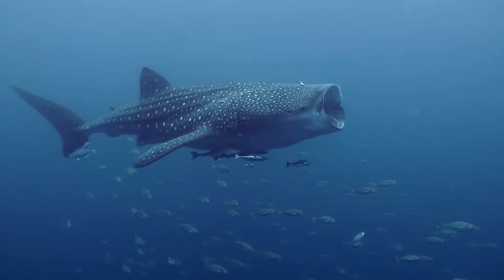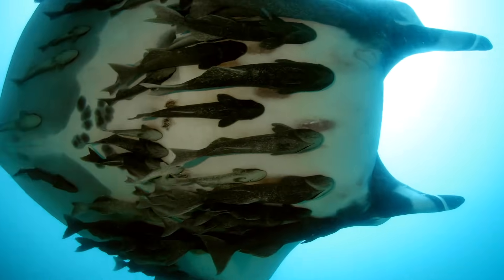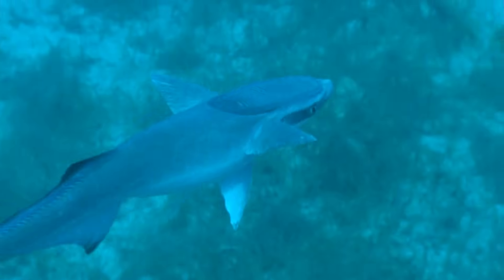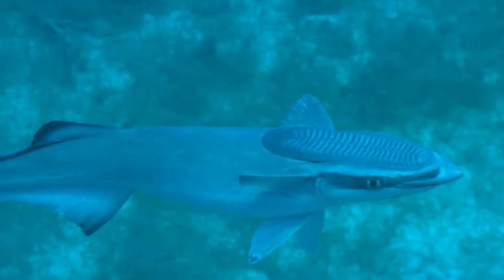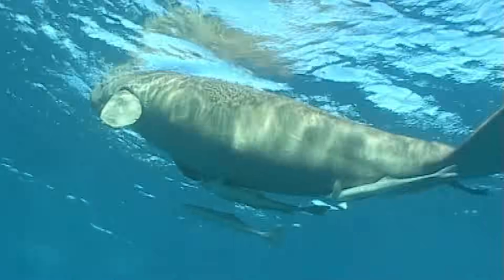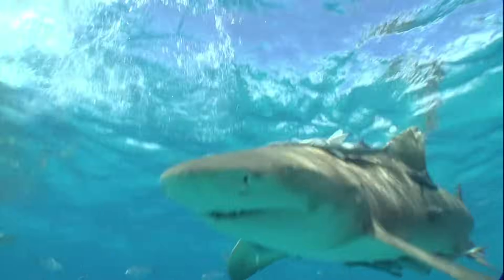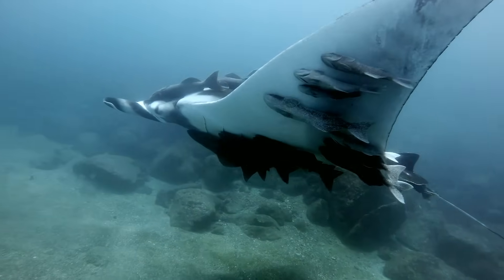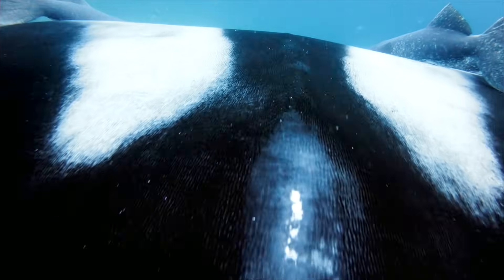Everything You Need to Know About Those Fish That Attach to Sharks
It’s called a remora, and you’ve probably seen it before. It attaches to fish and marine mammals all the time. But get this: It doesn’t attach with its mouth. It’s got a suction cup it wears as a hat.

Producer: Kayla LaCour
Writer: Mattew Simon